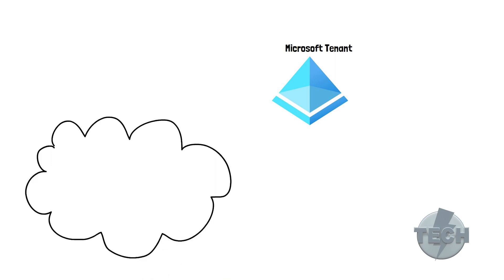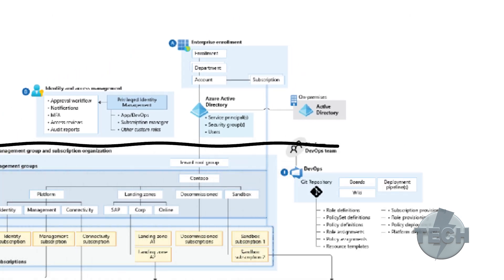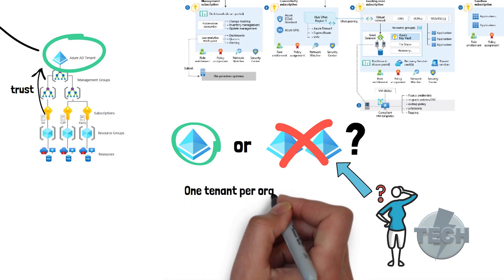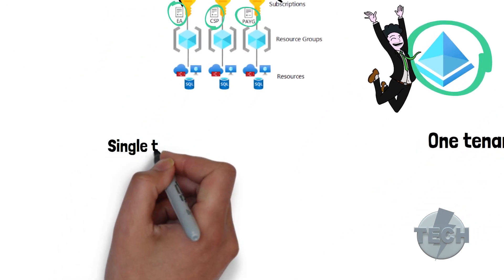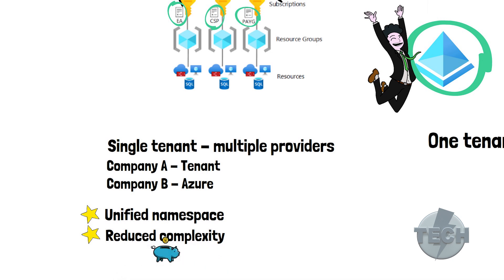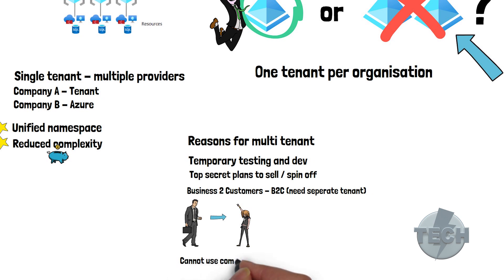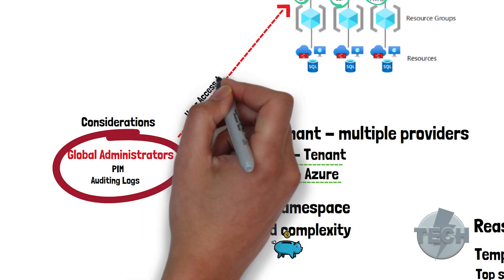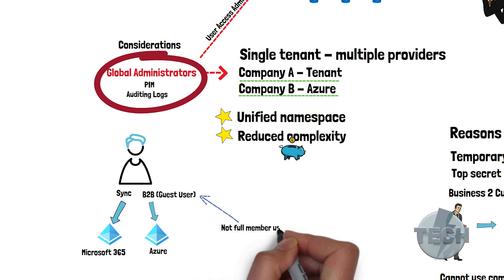Microsoft Tenant in Azure 101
Let's run through the concept of the tenant and how to architect it properly for Azure workloads.

▬▬  MICROSOFT TENANT IN AZURE ⏰  ▬▬
00:00 - Introduction
00:23 - The different clouds within Microsoft
01:15 - Azure AD tenant
01:38 - Single or multiple tenants ?
02:36 - Considerations for a single tenant
03:26 - Reasons for multiple tenants
05:47 - Outro